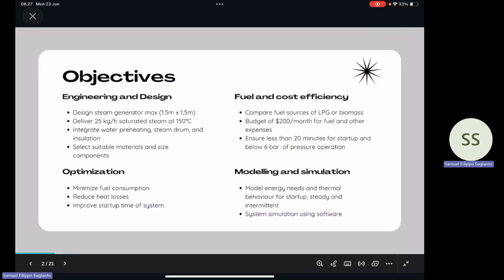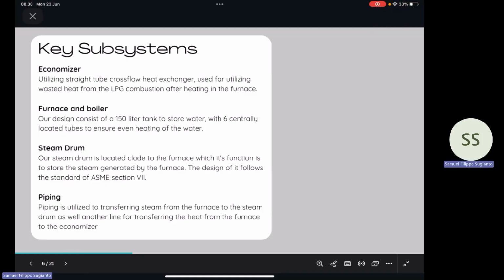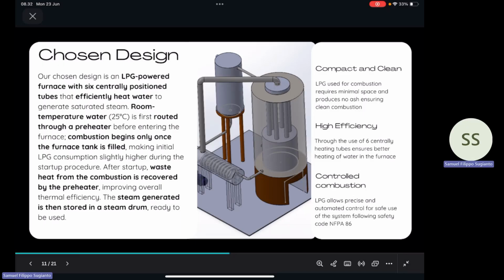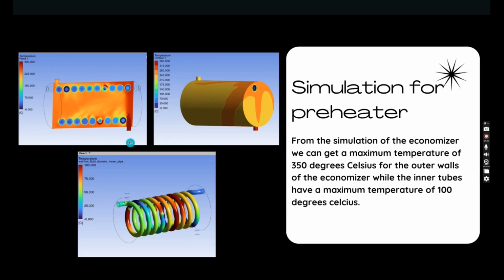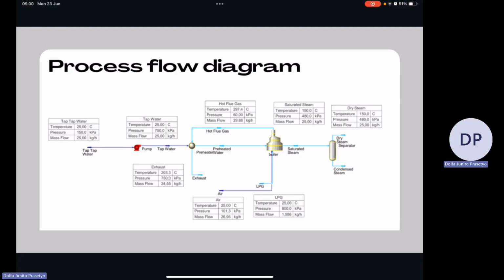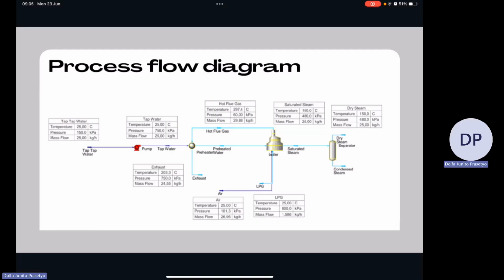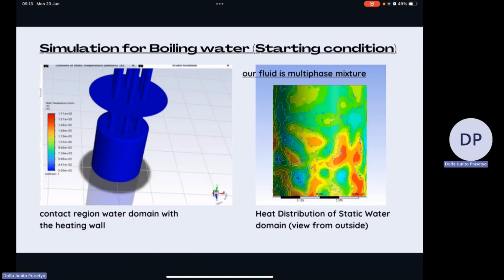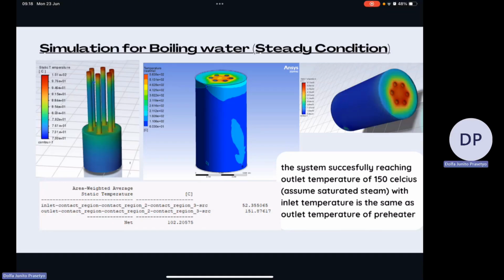Final Team Project 5 Design Rekayasa Thermal MS3200 Thermofluid System and Engineering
MS3200 Thermofluid System and Engineering
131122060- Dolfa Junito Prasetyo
13122167-Samuel Filippo Sugianto
13122183- Ariya Cittaparami